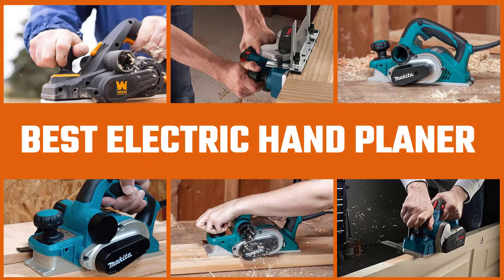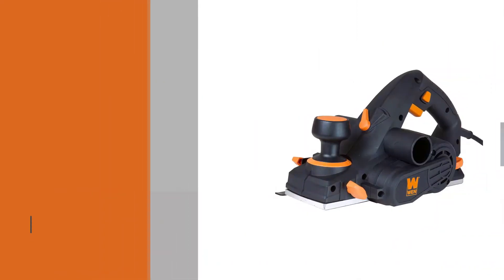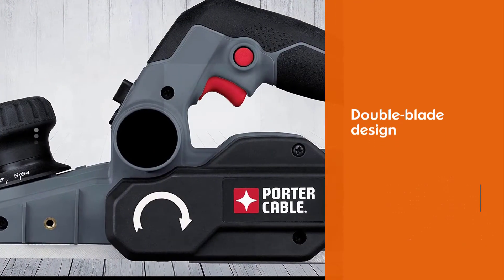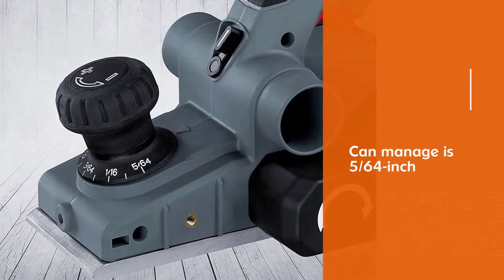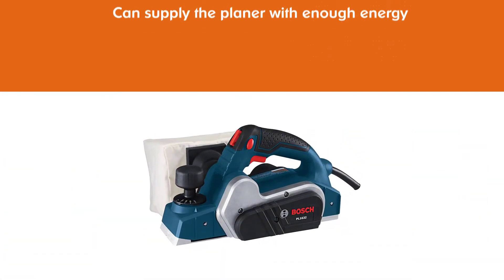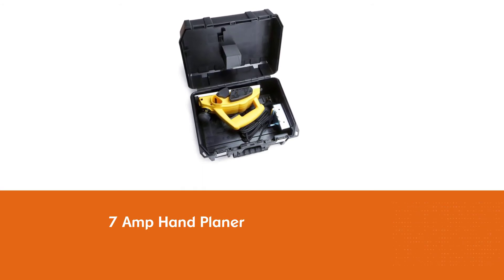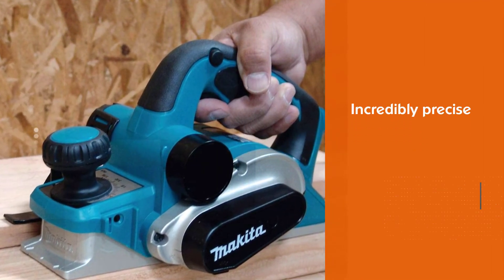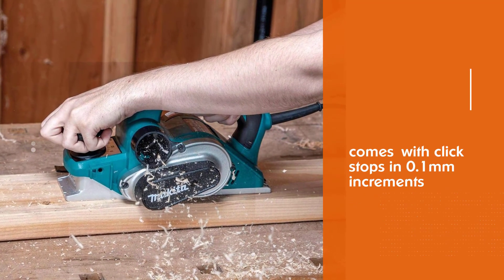Best Electric Hand Planers 2023 [Top 5 Review] Included Guide Rail, Depth Gauge, 3-1/4” Planer Blade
Top 5 best electric hand planers are here-
☑1. WEN 6530 6-Amp Electric Hand Planer
☑2. PORTER-CABLE PC60THP Hand Planer
☑3. Bosch PL1632 6.5 Amp Hand Planer
☑4. DEWALT DW680K Hand Planer
☑5. Makita KP0810 3-1/4" Planer

🕒Timestamps🕕
0:08 - Introduction
00:18- 1. WEN 6530 6-Amp Electric Hand Planer
01:06- 2. PORTER-CABLE PC60THP Hand Planer
01:47- 3. Bosch PL1632 6.5 Amp Hand Planer
02:29- 4. DEWALT DW680K Hand Planer
03:11- 5. Makita KP0810 3-1/4" Planer

✪ What is an electric hand planer?
An electric (hand) planer is a tool used to take off small amounts wood by shaving it off in increments. They usually have two or three blades to achieve this and the ​maximum amount of material that can be removed in a single pass is usually around 1/8" (3/32" typically).